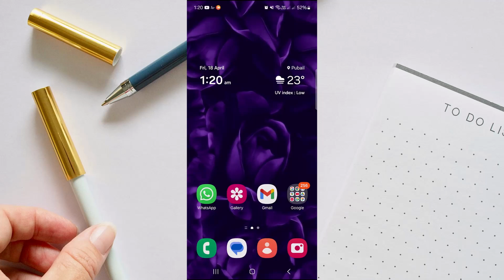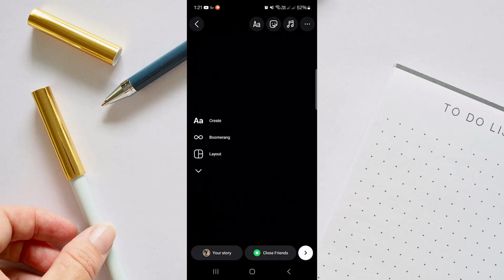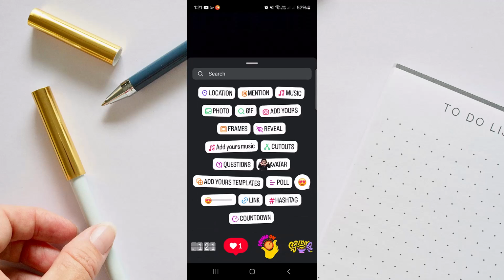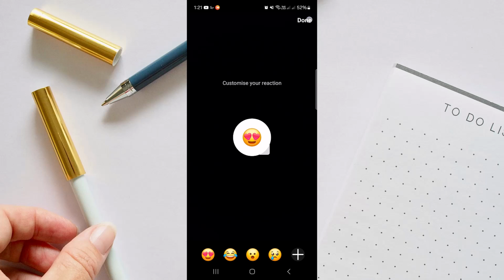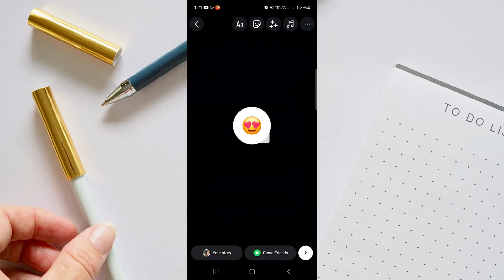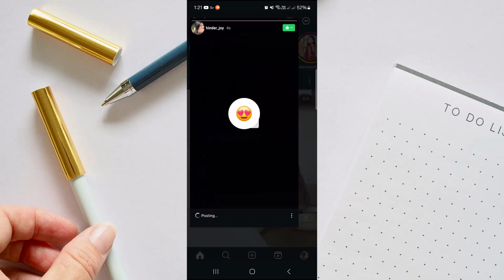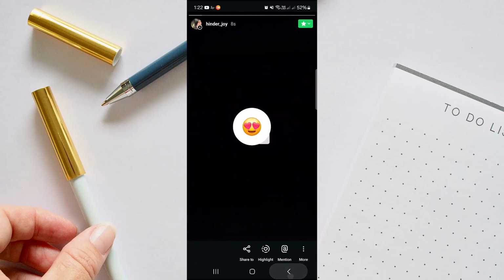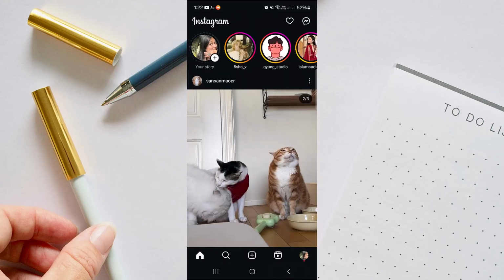How To Create Instagram Stories On Android Fast - Full Guide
Learn How to create Instagram Stories on Android fast with this full step-by-step guide!
This is a step-by-step tutorial on how to create instagram stories  full guide on this.
Watch the video until the end to find out how to have longer videos on instagram